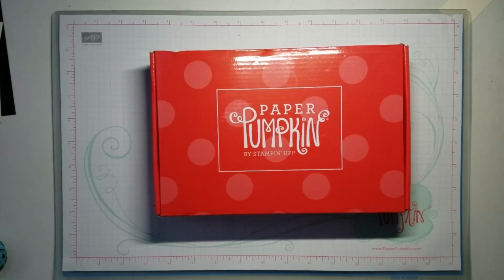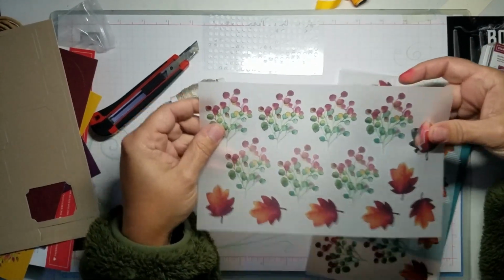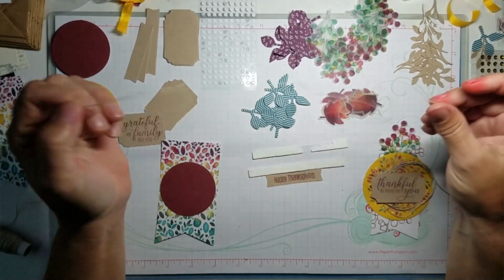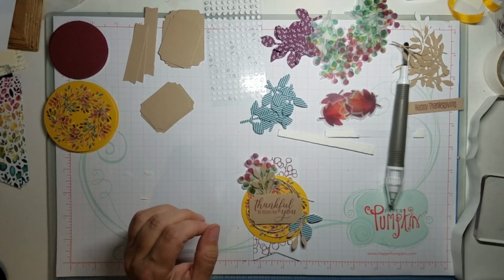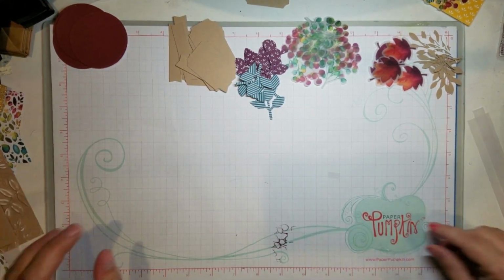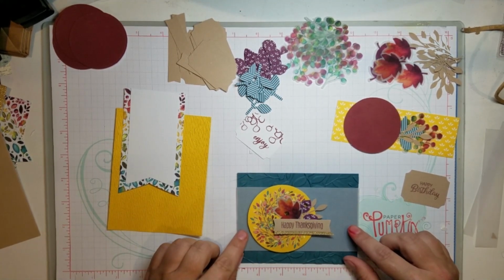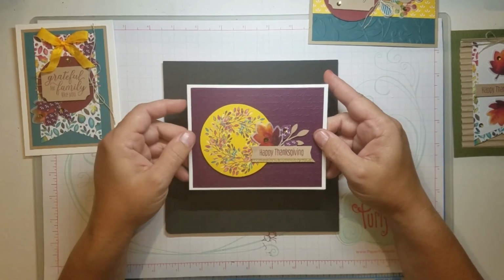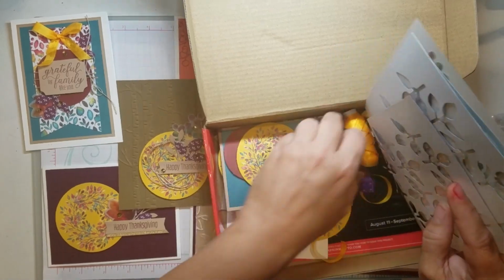NINE Alternatives - August 2019 Paper Pumpkin - The Gift Of Fall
This is such a nice kit! There is a bonus add on you can purchase for $10 (+tax and shipping) and i see why they offered it because you get so many extra parts and pieces to mix and match any way you like.

I am an independent Stampin' Up! Demonstrator. The supplies links on my blog will take you to my affiliate sites or to my online Stampin' Up! store and I will be compensated for every purchase you make from these links. Your support is much appreciated!

I actively use Stampin' Up!'s very popular Paper Pumpkin monthly subscription kits and create alternative videos each month just as soon as the kit arrives.

Using my monthly host code will net you thank you gifts for every purchase you make. Don't hesitate to reach out should you need any assistance. I look forward to being your crafting angel!

If you are looking for a low pressure sales experience where you work at your own pace doing what you love, becoming an independent demonstrator is a great option. If you are looking to get a discount on Stampin' Up!s great product line you can become a hobby demonstrator. I am growing a non-location specific team of demonstrators. I utilize on-line tools to communicate and share business knowledge and creative skills as well as to provide a positive working and creating environment for new recruits. Consider joining the fun!